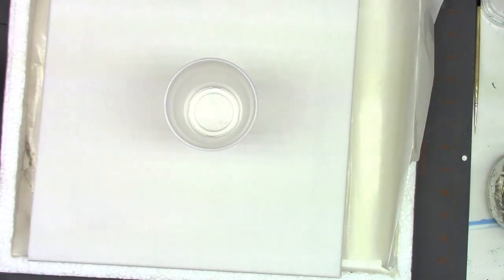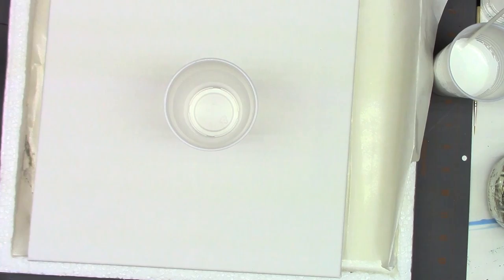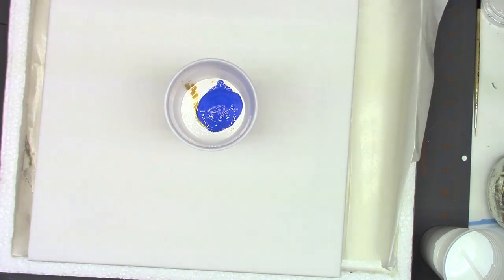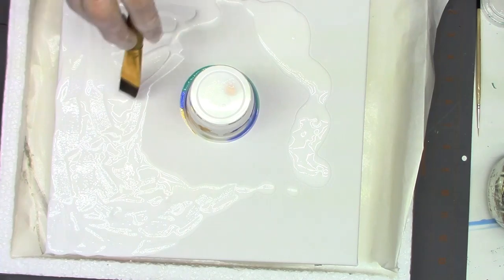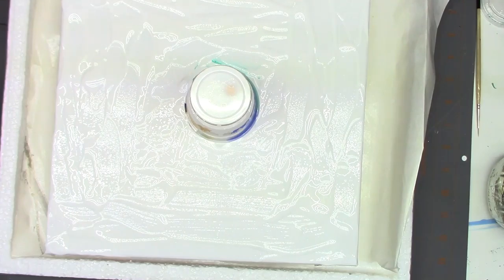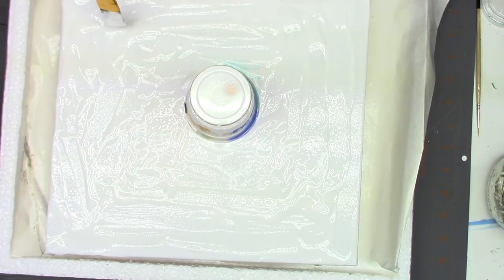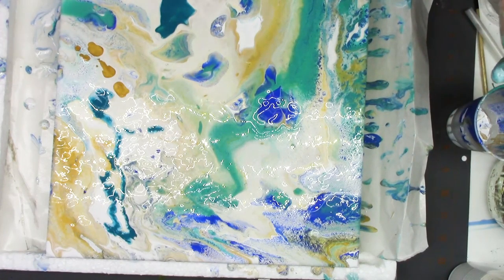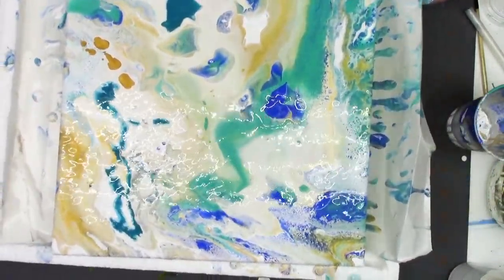Dirty Pour Acrylic Abstract With that Wrapping Paper Look!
12 by 12 canvas!
Dirty pour 50/50 recipe. Basic acrylic paint and water mixed by equal weight.